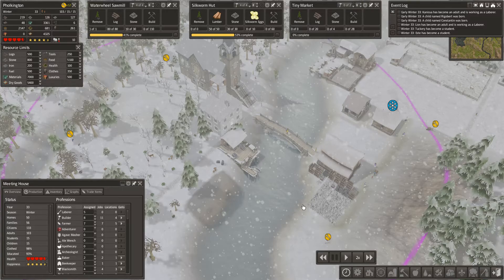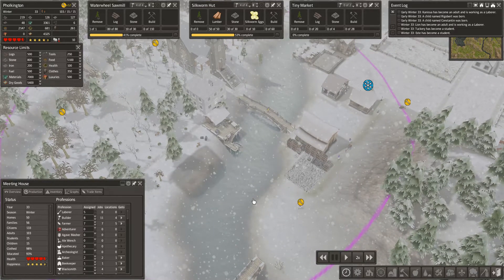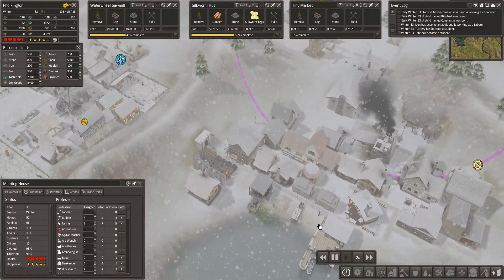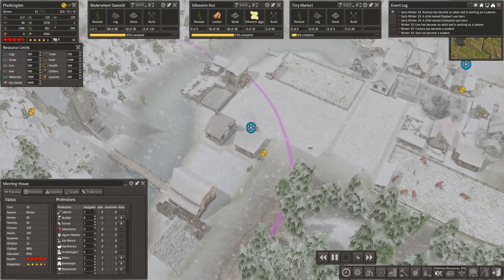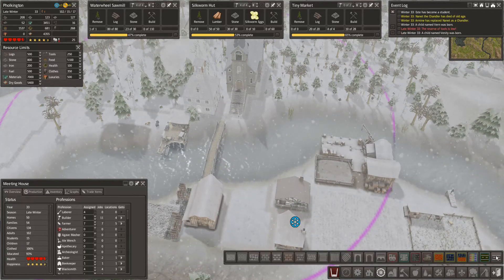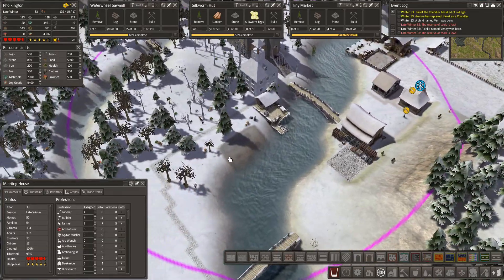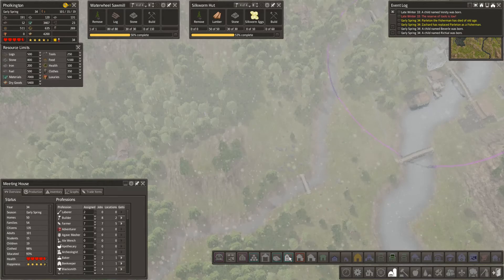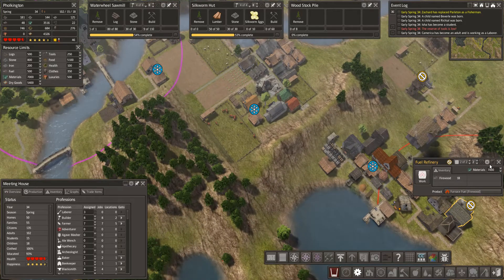Let's Play ~ Banished: MegaMod! ~ Episode 16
Adam+Eve, Harsh Mountains.  Heading towards pop 150.